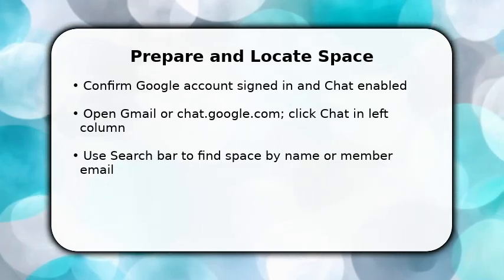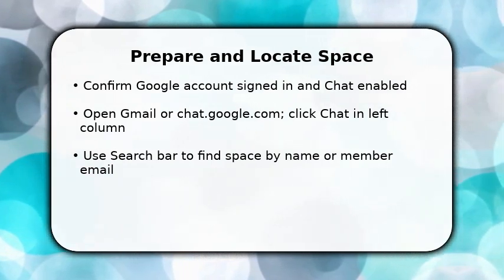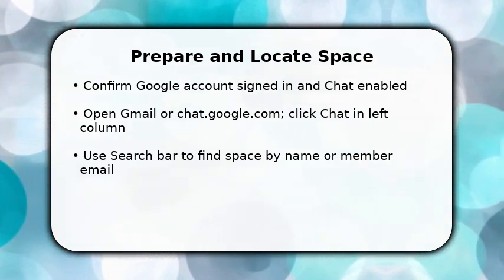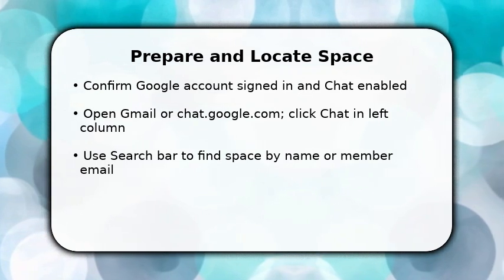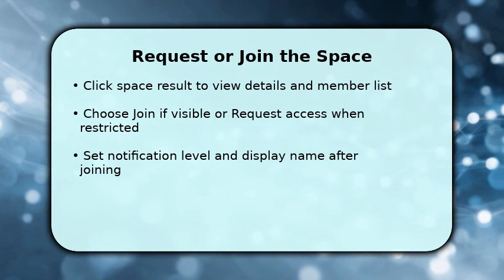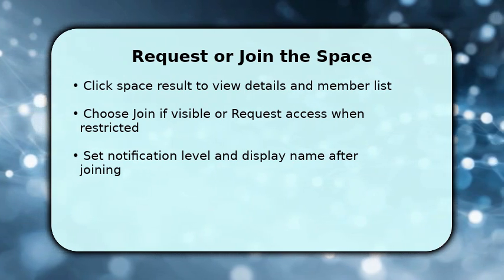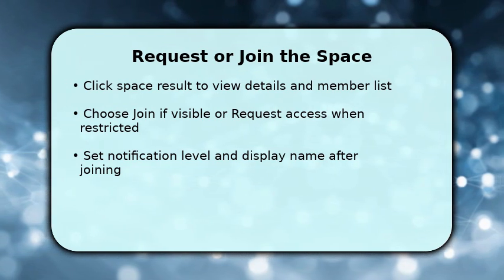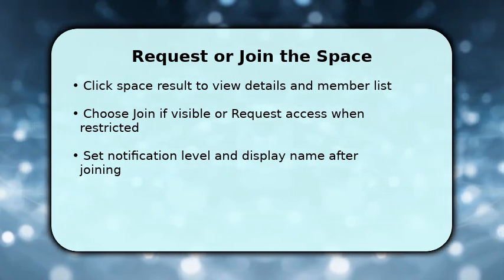How to Join a Space in Google Chat (full Guide)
How to Join a Space in Google Chat (full Guide) | 🔒 Surfshark VPN Deal — Stay private and secure. $1.99/mo + 3 Months Free ▸

Discover the step-by-step process of joining a space in Google Chat with our comprehensive guide. Learn how to navigate through settings, connect devices seamlessly, and manage your virtual workspace effectively.

Google Chat, join chat room, virtual meeting space, connect device, manage online collaboration, Google Workspace for Education, video conferencing guide, Microsoft Teams alternative, Zoom comparison, Slack integration, collaborative tools